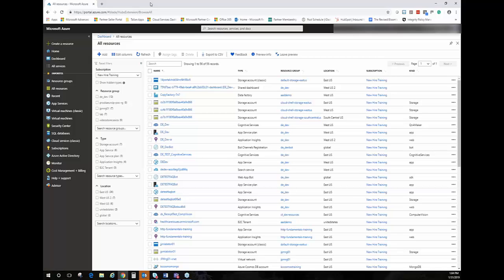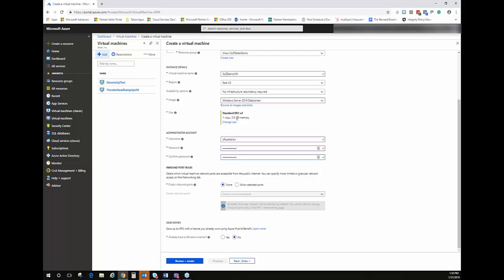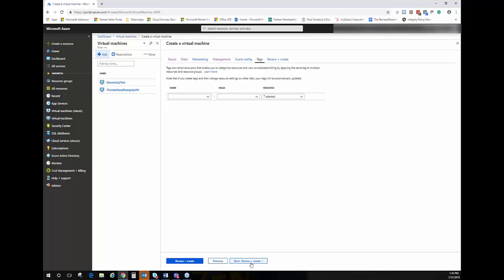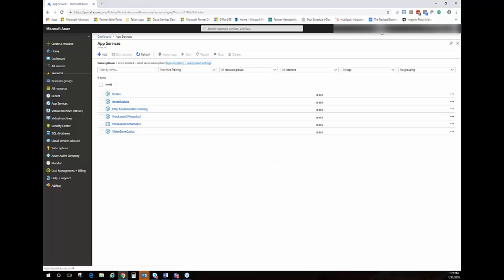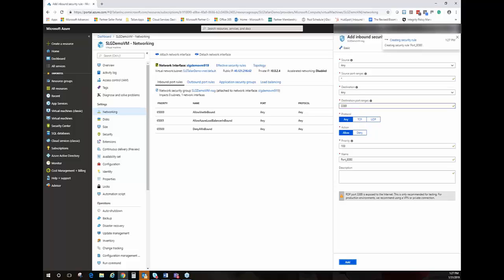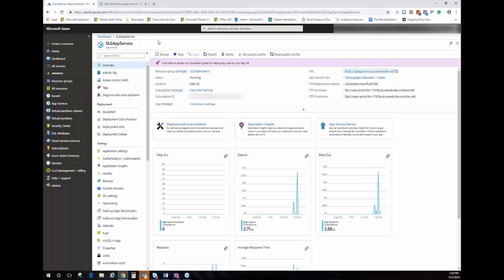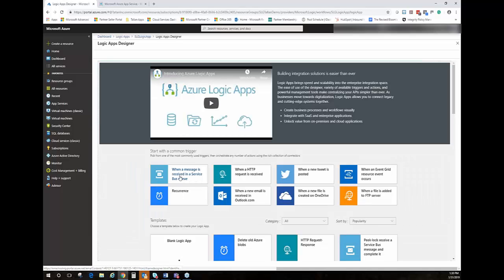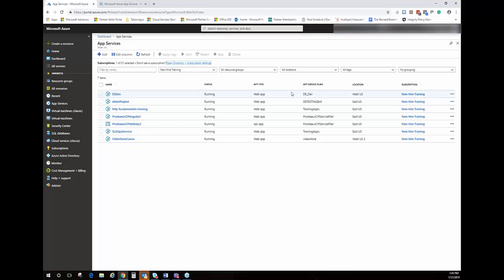Azure Deployment Models the Need to Know for State and Local Government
We reviewed best practices and covered how to deploy, organize and control Azure solutions through the Azure portal, PowerShell, and automated deployment with JSON templates.